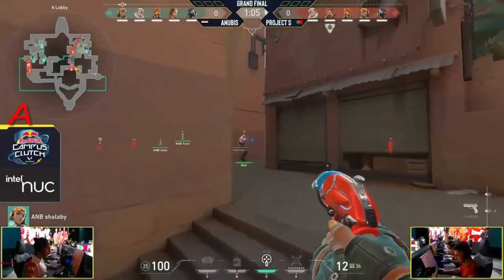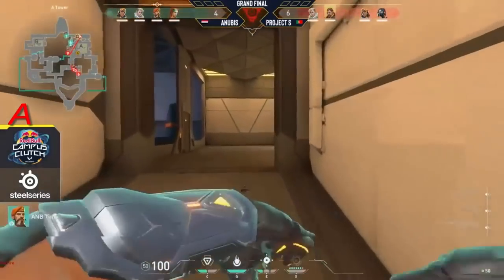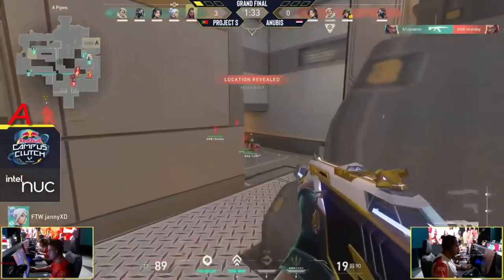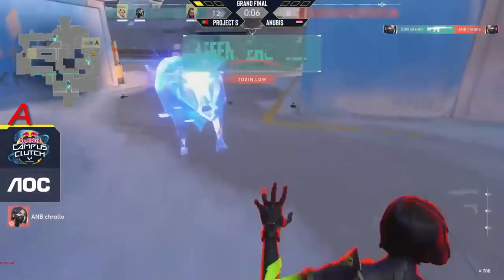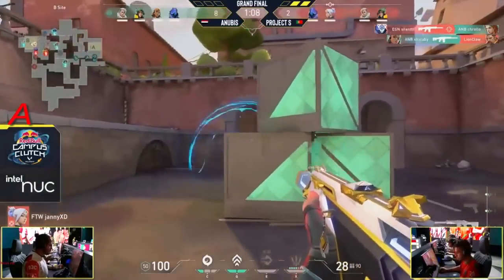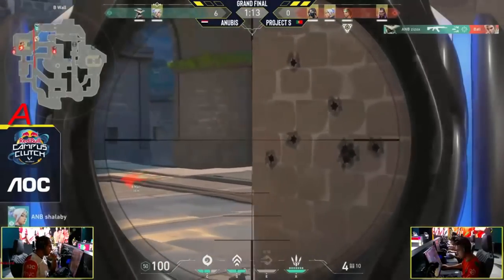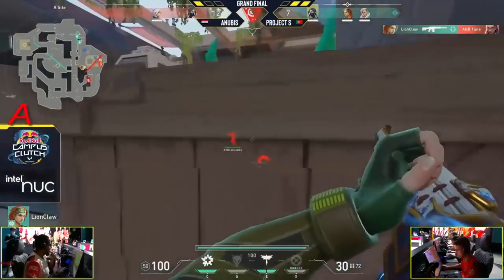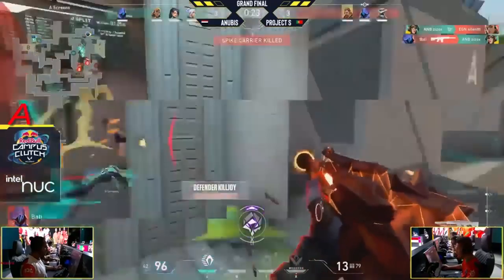Grand Final ! Anubis Gaming vs Project S All HIGHLIGHTS VALORANT Red Bull Campus Clutch World Final.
Organizer:Red Bull, Riot Games
Type:Offline
Location:Madrid (Spain)
Venue:Gran Teatro CaixaBank Príncipe Pío

Anubis Gaming:
Egypt fr0st
Egypt Tuna
Egypt shalaby
Egypt zizox
Egypt chrollo

Project S:
Portugal LionClaw
Portugal JannyXD
Portugal k1zpawn
Portugal Bati
Portugal Silenttt
Portugal Sef